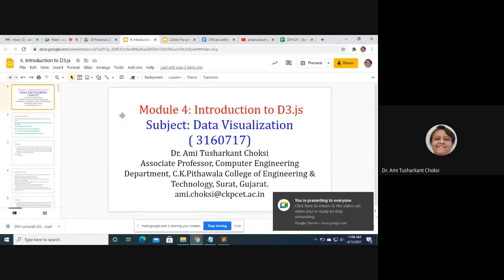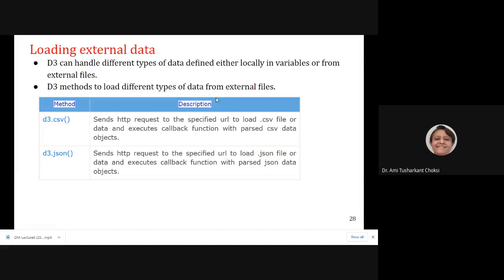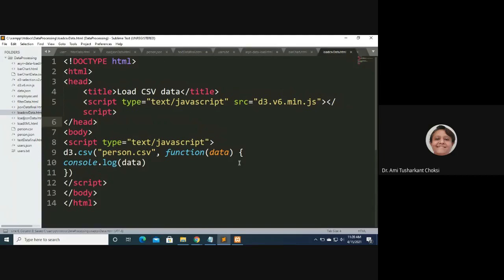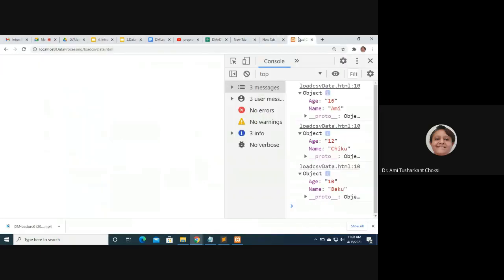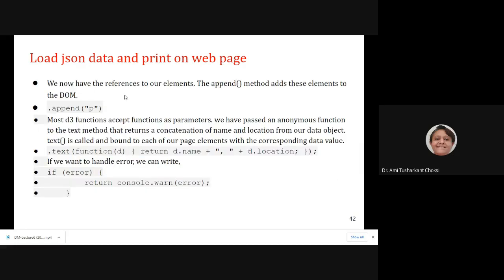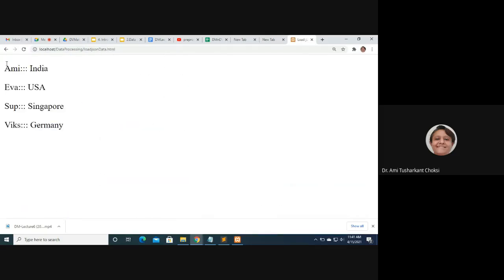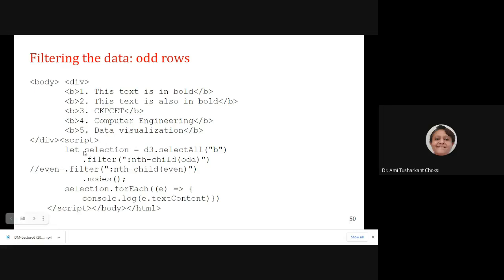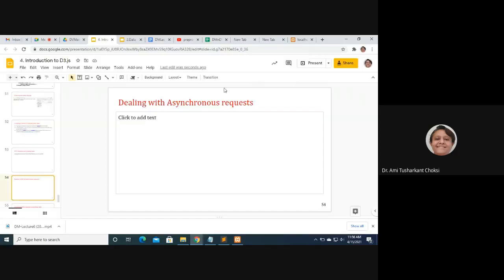D3-Data loading functions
Dr. Ami Tusharkant Choksi
Associate Professor,